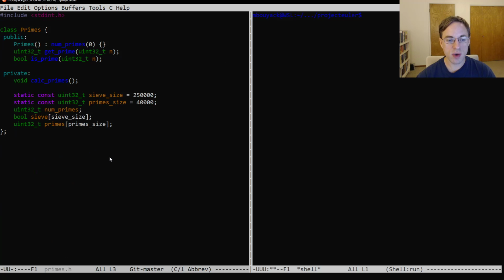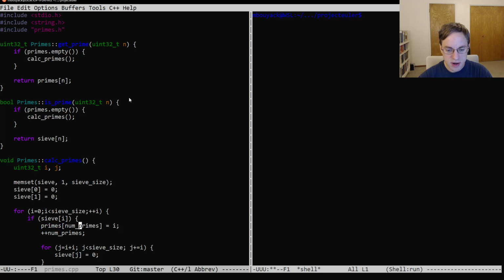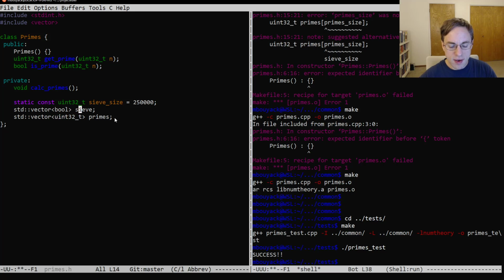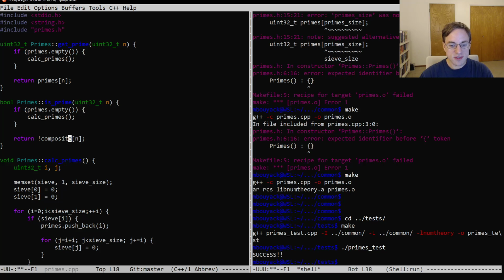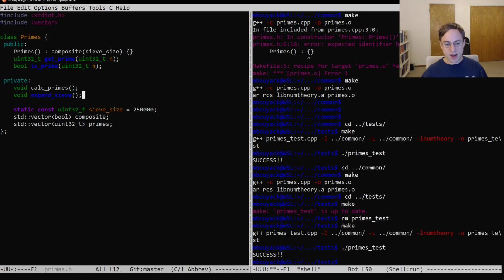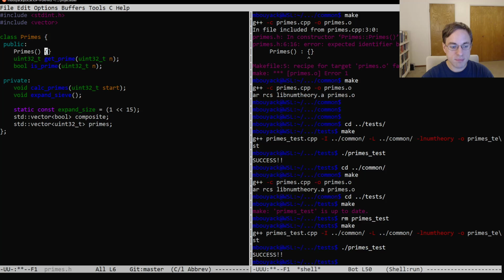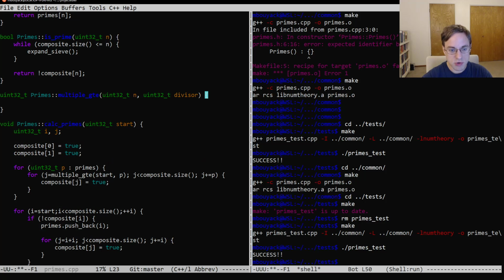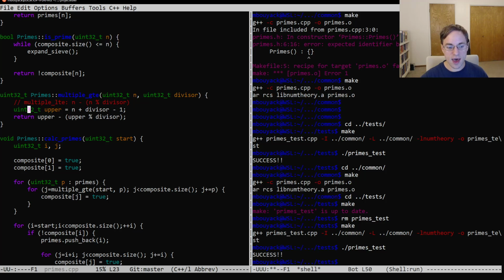Project Euler: Primes!!! [part 4]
The final video in my Primes series!! In this video we complete our Primes class by allowing the size of our sieve to increase on-demand.